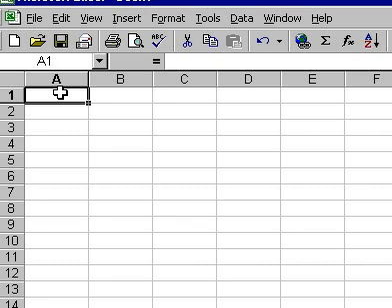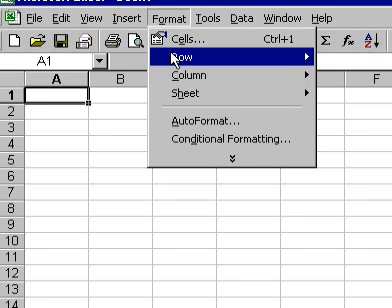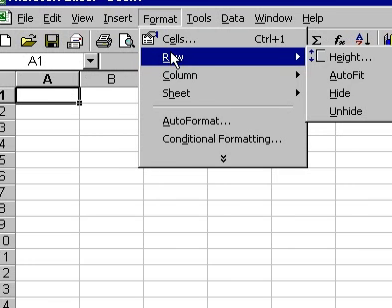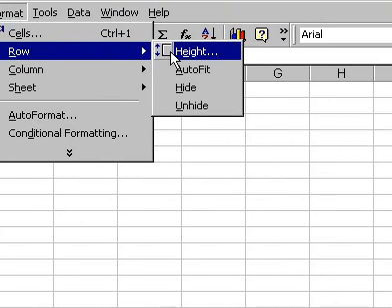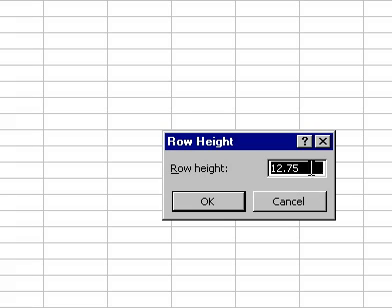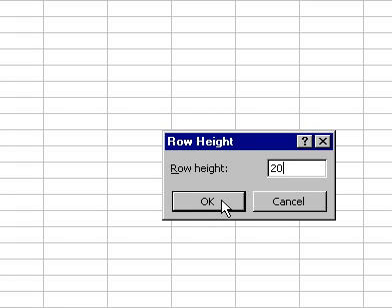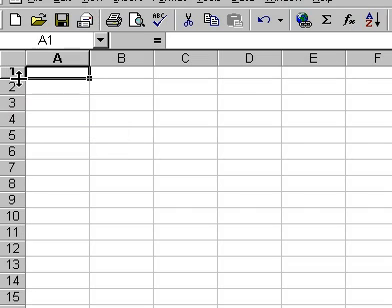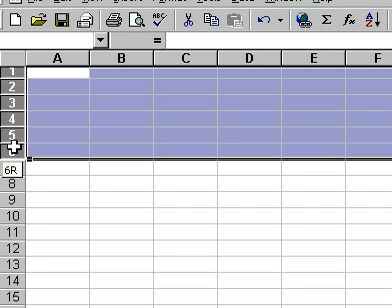Microsoft Office Excel 2000 Adjusting row height